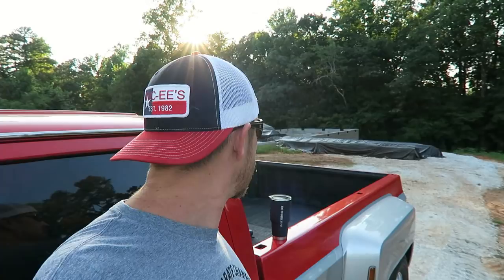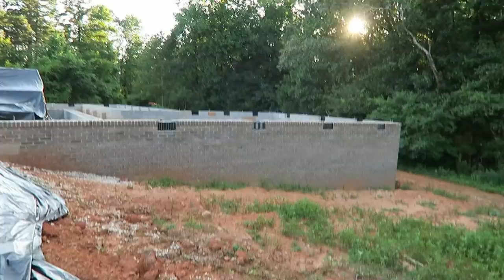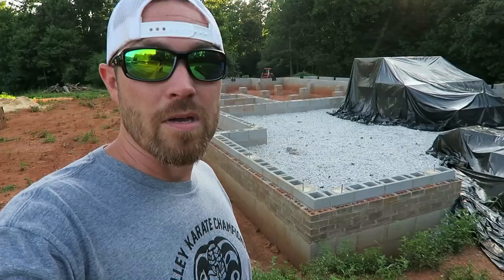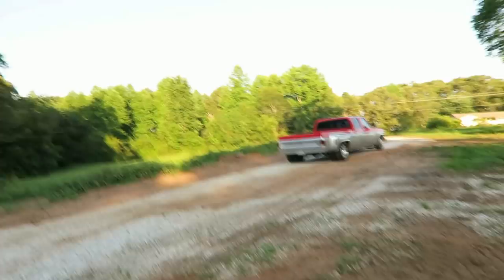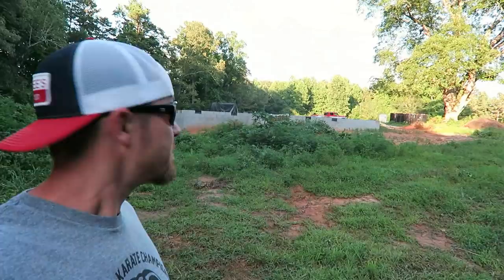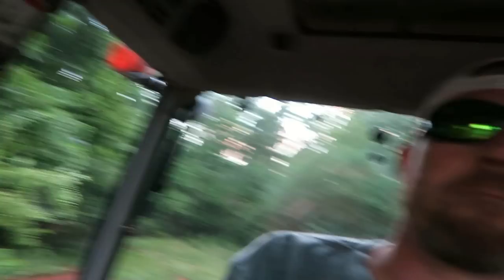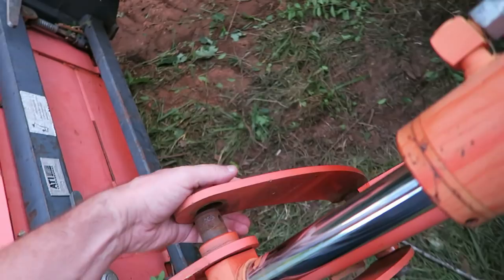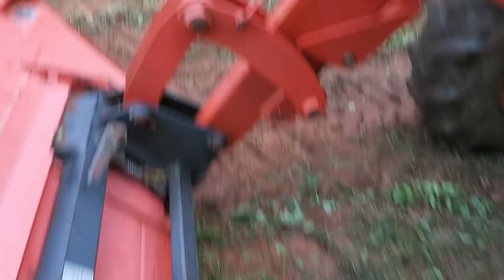My New Hot Rod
Just a little update vlog